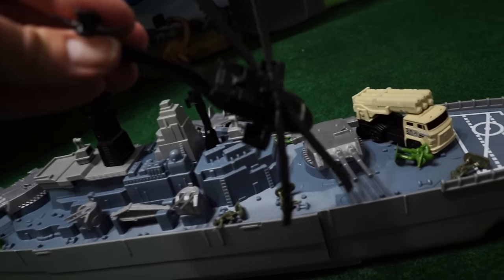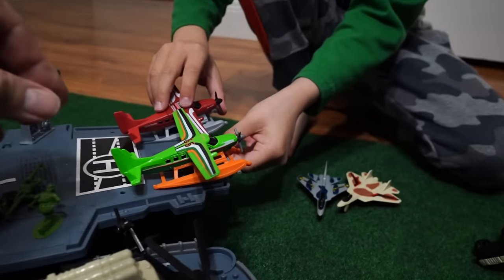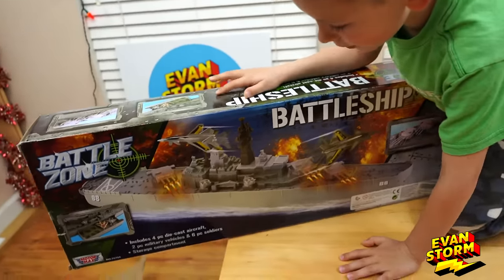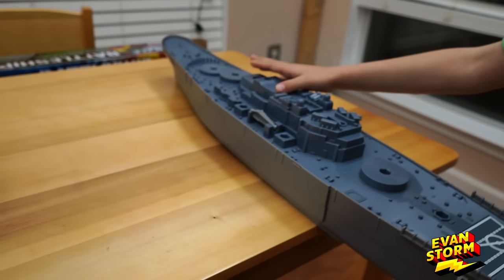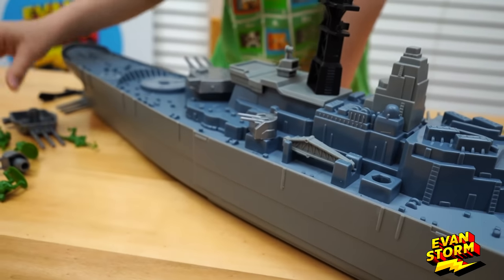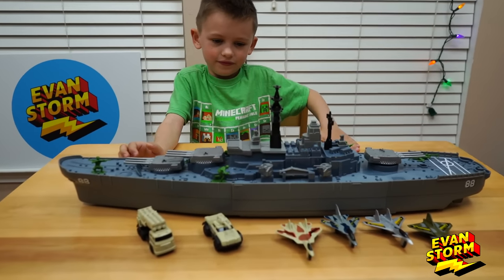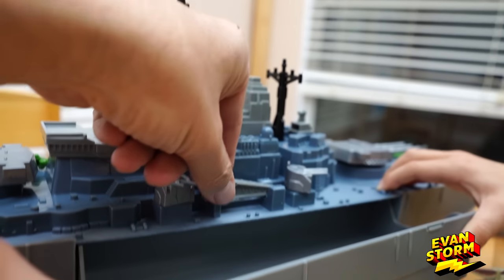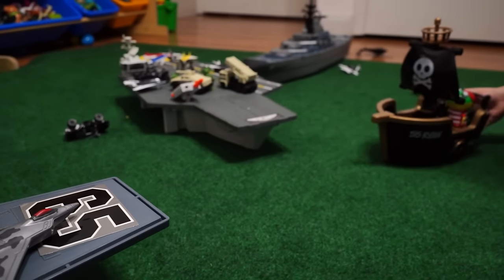Toy Battleship Unboxing and Imaginary Play with Evan and Dad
Toy battleship VS Top Gun and USS Evan Storm aircraft carrier.  Watch as Evan and dad unbox this toy battleship and explore and assemble it's different parts.  Before that, watch as they have an imaginary naval battle.  Who will win?  Will it be the battleship, Yop Gun or USS Evan Storm?

The USS Giant Battleship comes with:
6 plastic marine soldiers
1 plastic tank
1 plastic vehicle for top mounted cannon
3 ship turnable turrets
4 anti-aircraft cannons
bridge
radar system
control bridge